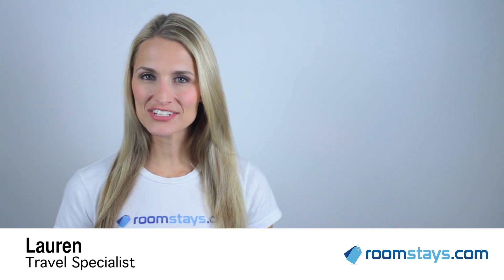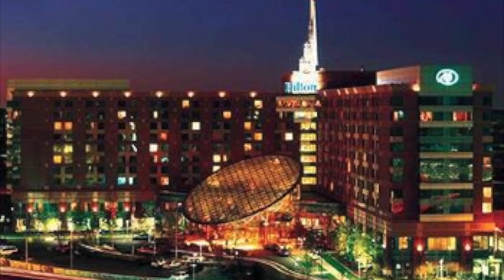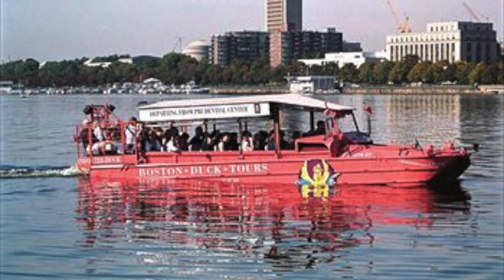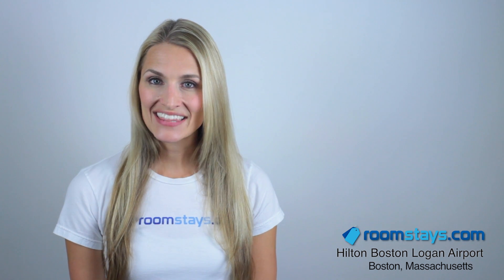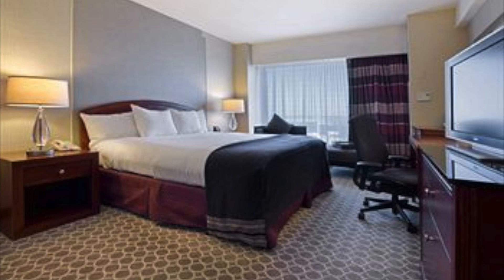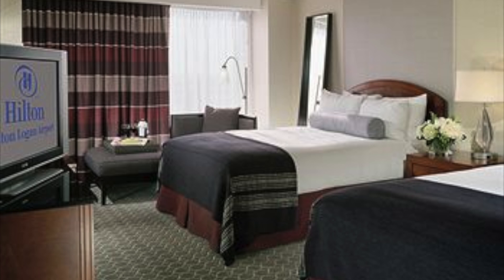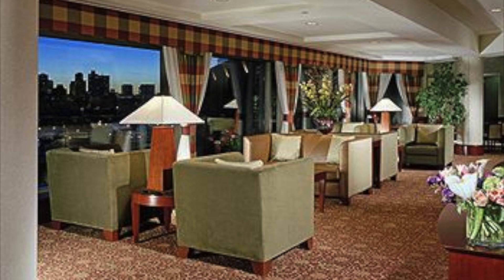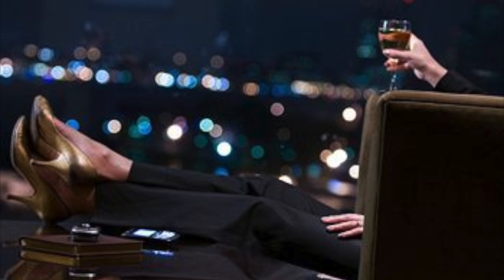Hilton Boston Logan Airport, MA - RoomStays.com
Hilton Boston Logan Airport
One Hotel Drive, Boston, MA, US, 02128

Touch down and enjoy style and comfort in Massachusetts at the Hilton Boston Logan Airport.

The Hilton Boston Logan Airport offers the ultimate convenience to the airport with its covered sky bridge connecting guests to the flight terminals. The hotel is also in a prime location to explore this historic city, with Boston Harbor Islands State Park and Liberty Wharf just a few miles away and the downtown business district a short drive away.

Modernly appointed rooms with spectacular skyline views await guests. State-of-the-art conveniences like wi-fi access and premium cable are also offered.

Take a refreshing dip in the heated, indoor pool at the end of the day whatever the weather, or enjoy a workout at the fitness center. Guests will be spoiled for choice when it comes to dining options, with Berkshire's fine dining restaurant, Cafe Presto and Connolly's Publik House all offering an assortment of delicious options.